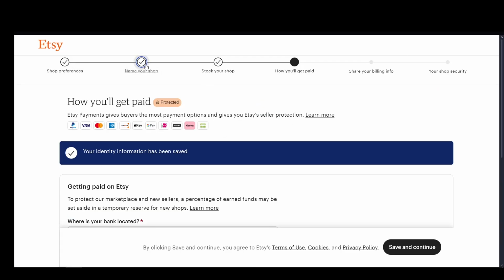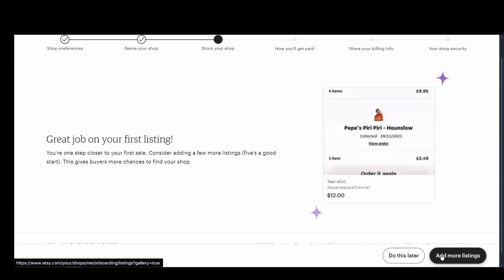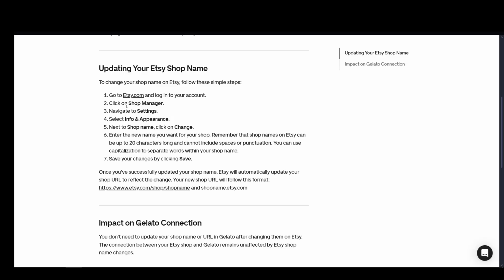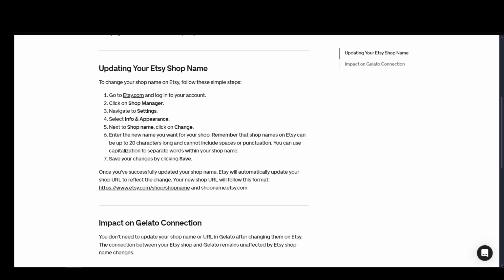How To Change Your Etsy Shop Name Tutorial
Today we talk about change your etsy shop name,how to change your etsy shop name,etsy shop name change,how to start an etsy shop